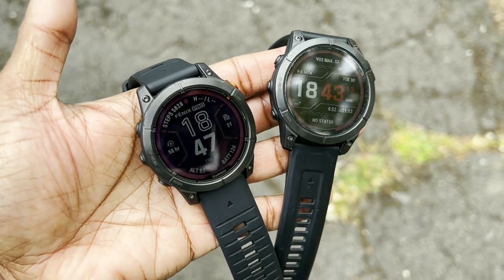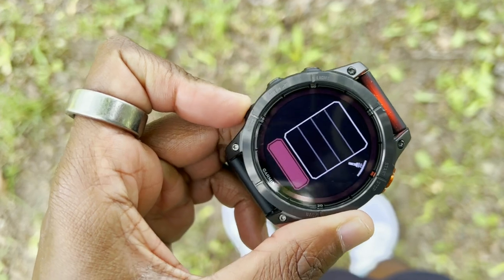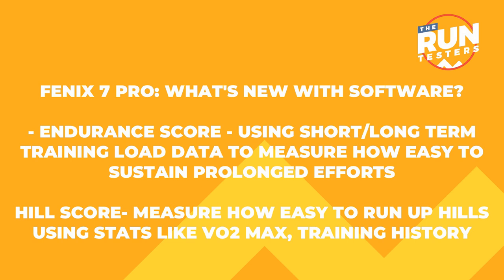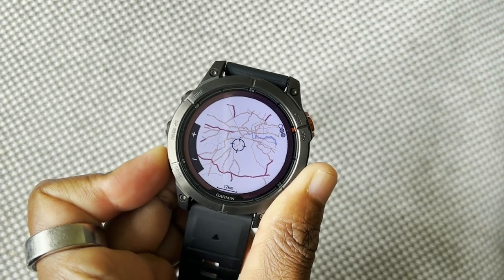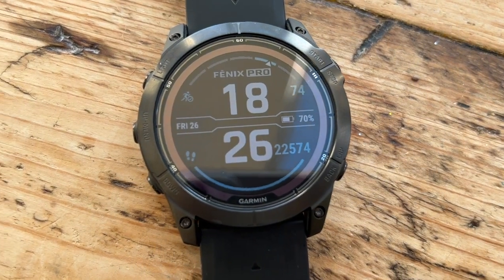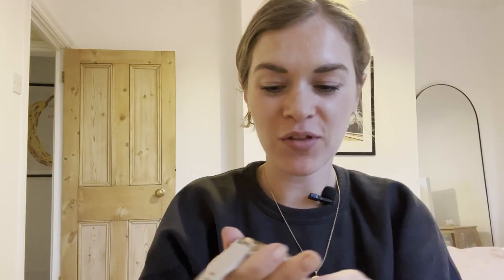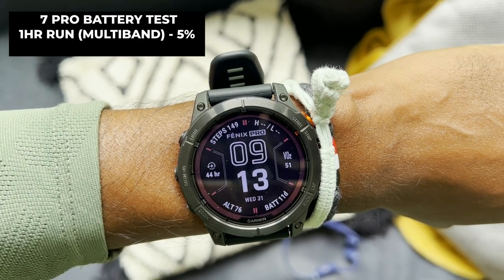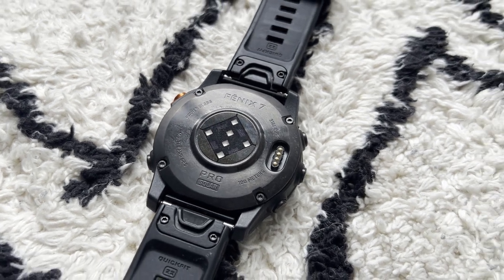Garmin Fenix 7 Pro Review After 1 Week: New Fenix tested by 4 runners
The Garmin Fenix 7 Pro is Garmin’s latest new watch designed for outdoor lovers that’s still got plenty for runners to enjoy too.

Joined alongside the Epix Gen 2 Pro, the new Fenix gets some new features in the shape of an LED flashlight for all models, new Hill and Endurance Scores and improved mapping smarts all with a very familiar design.

Testers, Jane, Nick, Kieran and Mike have all been putting in some early testing time with the new Fenix 7 Pro and the new features we did have access to (we couldn't pair with Garmin Connect prior to announcement) to find out if it’s going to be a worthy upgrade on the Fenix 7.

(Note - the Red Shift mode mentioned in this video is currently only available on the Garmin Epix Pro)

Interested in the new Garmin Epix Gen 2 Pro? You can watch our multi-tester early review right

JUMP STRAIGHT IN:
00:02 – Intro
00:25 – Price and What's New?
06:25 – The Run Test
20:25 – Initial Verdict